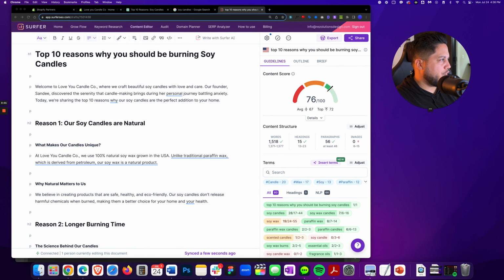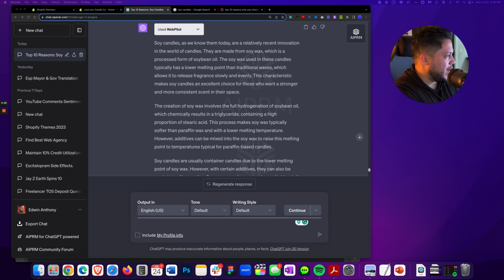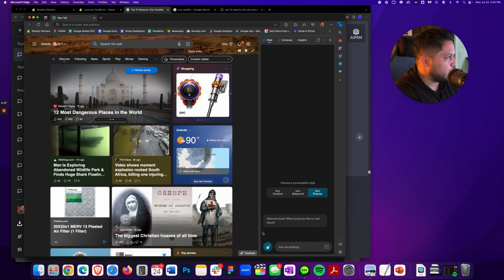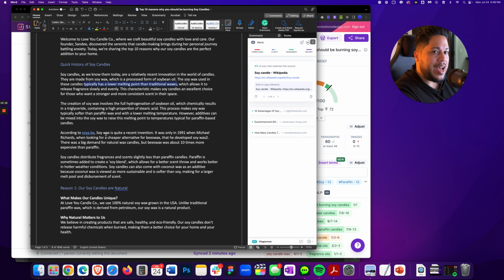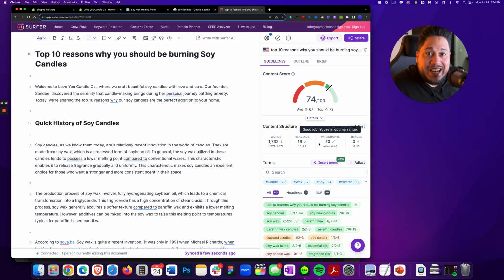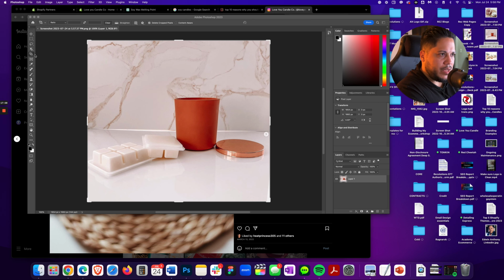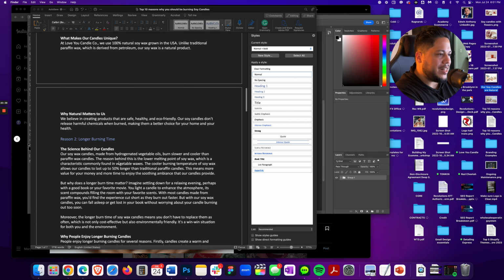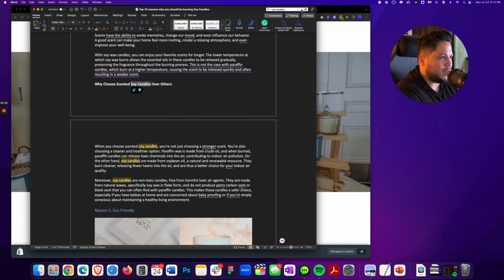How to Write Blogs with Chat GPT Part 3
This is Part 3 of the series how to write high quality Blogs using Chat GPT.